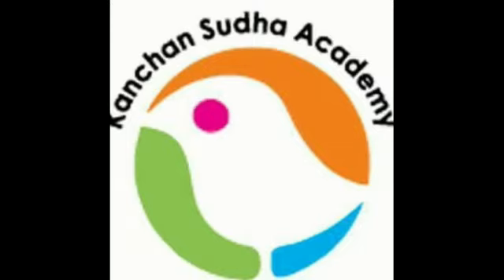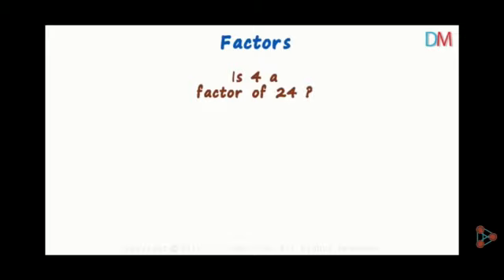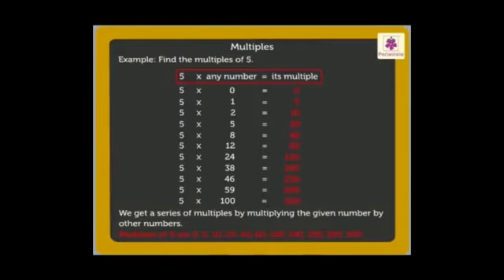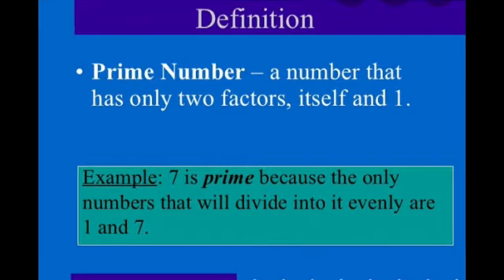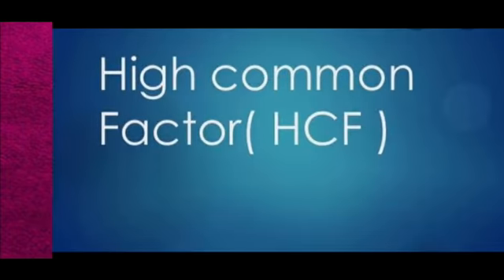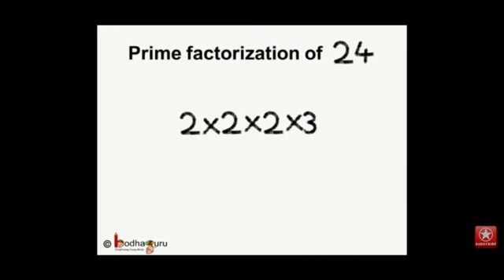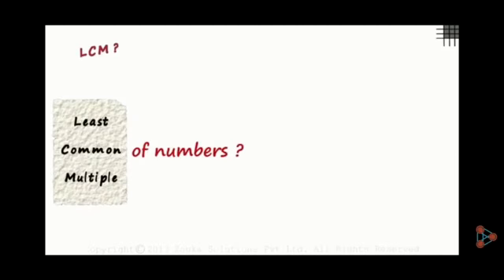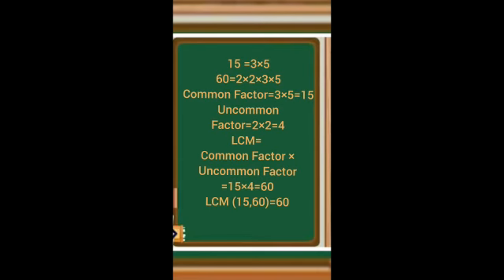Mathematics (Std 9th and 10th).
Topic - HCF & LCM
Subtopics-
1)Maths Table 21 to 30
 2) Multiples and Factors
3)Prime numbers & Composite numbers
4)HCF & LCM by Prime Factorization Method.